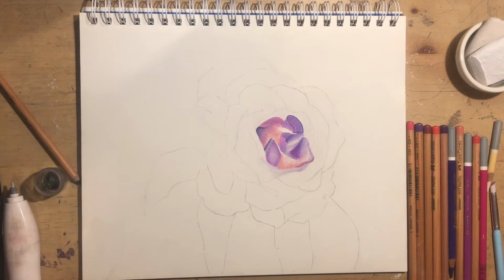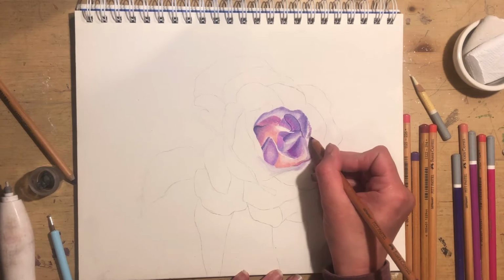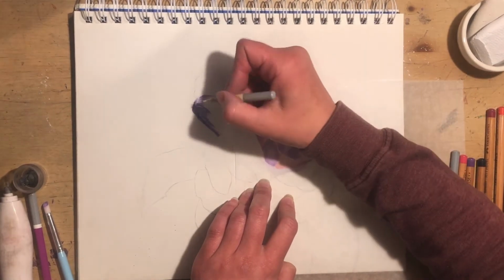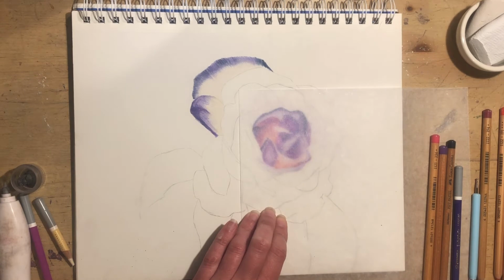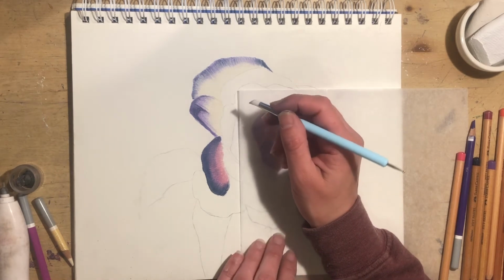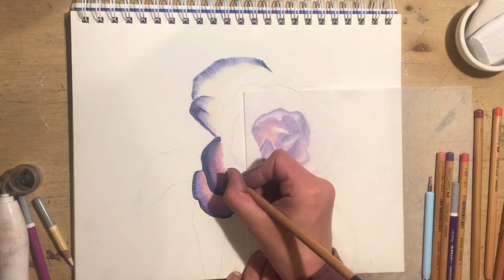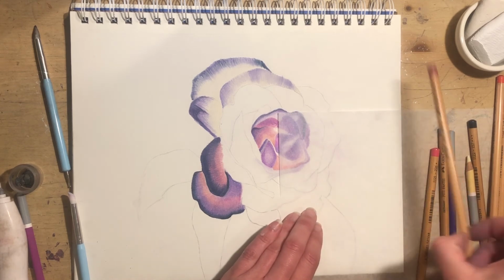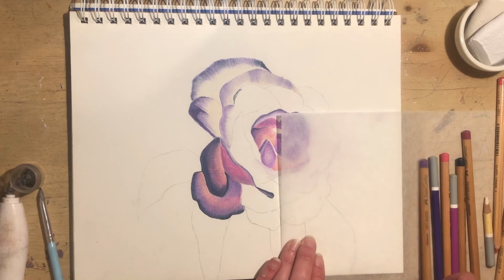Beginner pastel painting of a rose, botanical pastel drawing, pastel pencil flower drawing part 1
This is a real time pastel drawing of a pastel rose, part 2!!

Check out some of my other pastel pieces at:

Hidden Seashells Studio